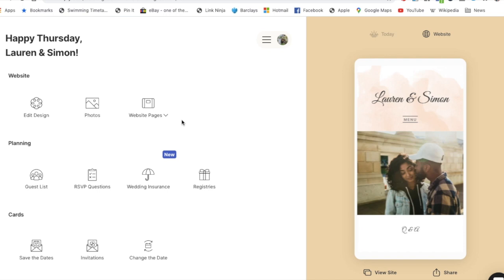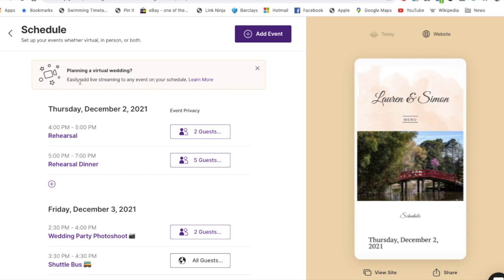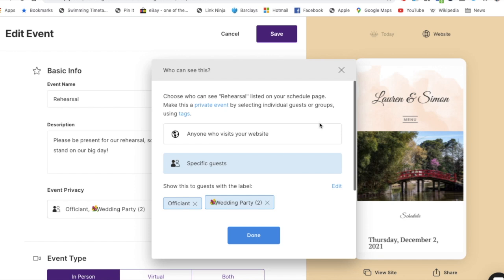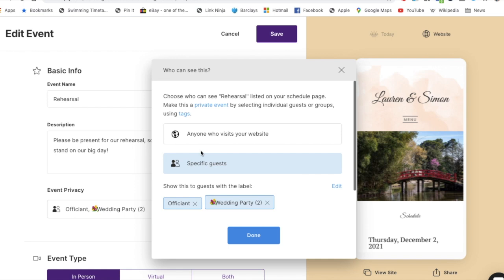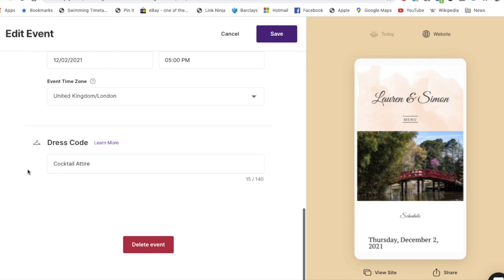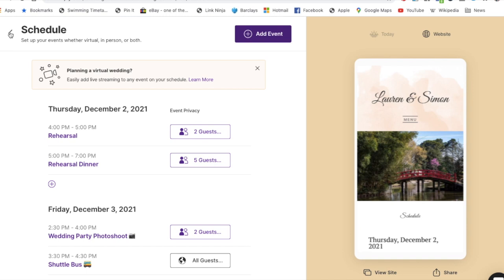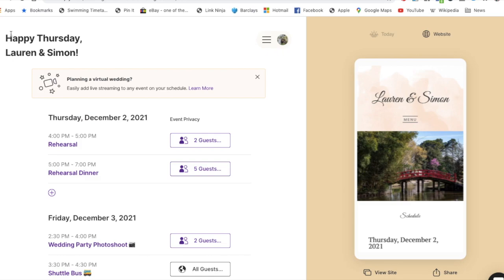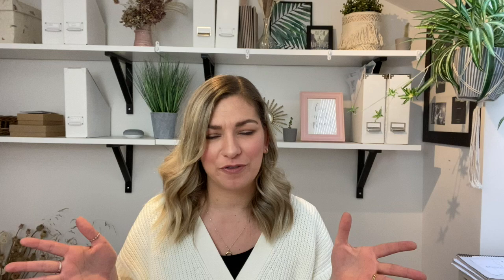I Signed Up To JOY Wedding Website And Found THIS!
Wedding websites, where do you start? It can feel a little overwhelming and you may be wondering what information you need to include? and what information you don't need on your wedding website!

I took a look at 'with Joy' a wedding website platform and found some interesting things!

Chapters:
00:00 Intro
01:03 Chapter 1
05:22 Chapter 2
07:17 Chapter 3
07:54 Chapter 4
10:12 Chapter 5
11:31 Chapter 6
14:05 Chapter 7